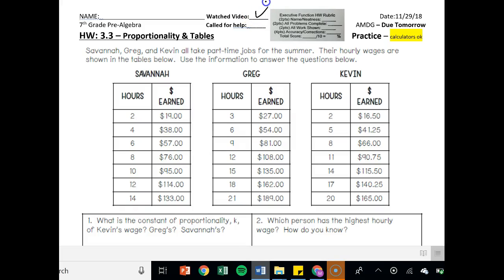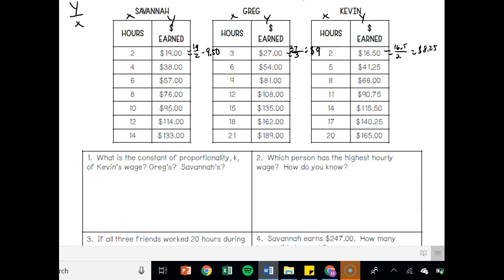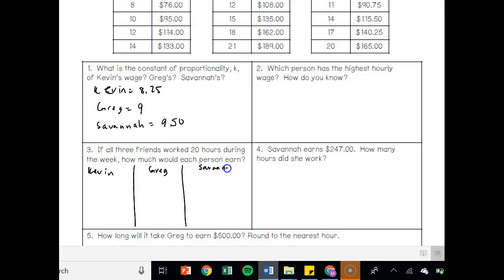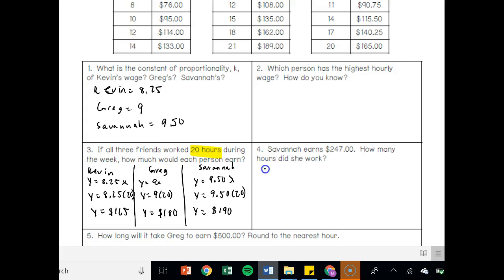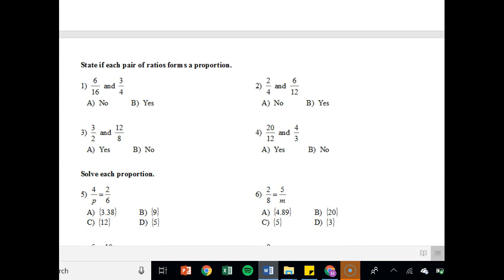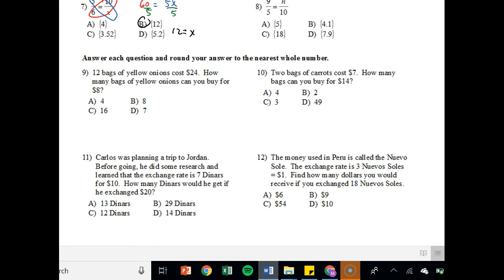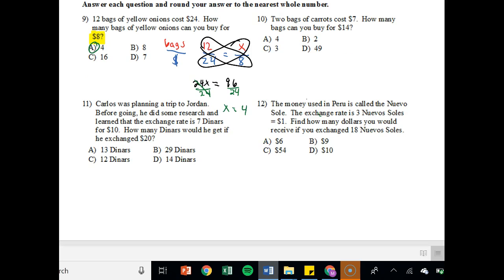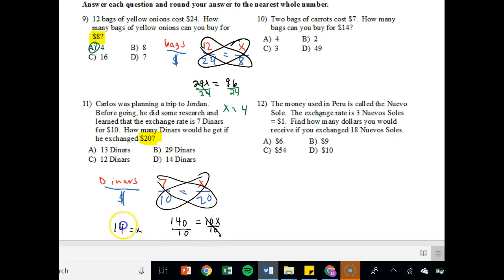HW 3.3 - Proportions & Tables